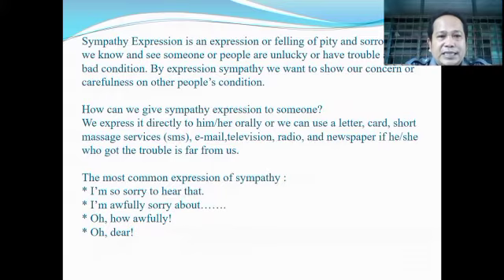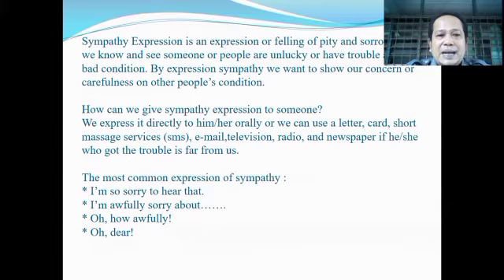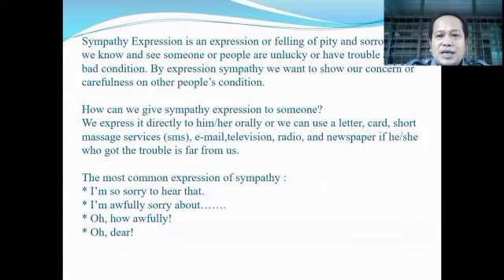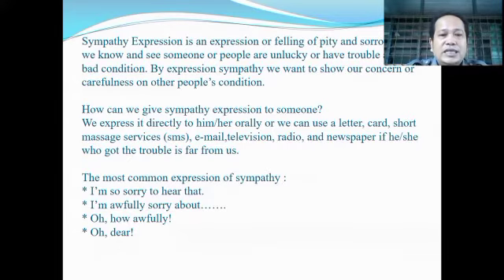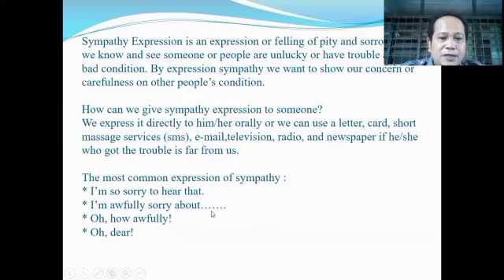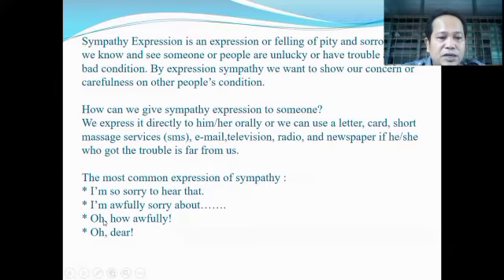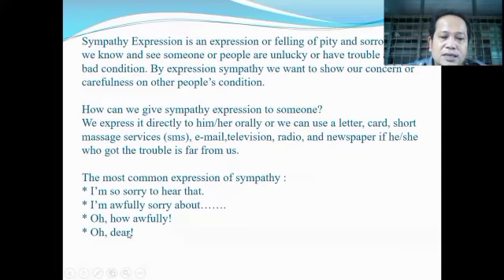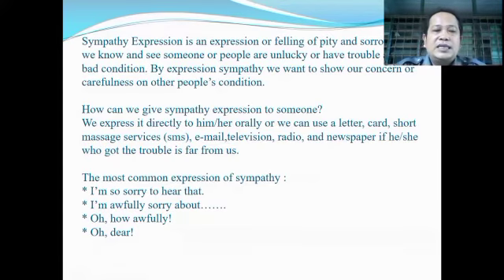Expression of Sympathy (Bahasa Inggris)